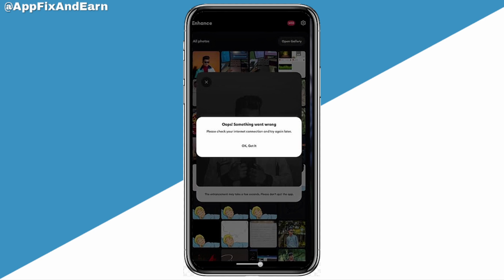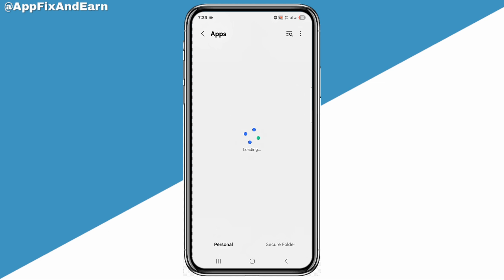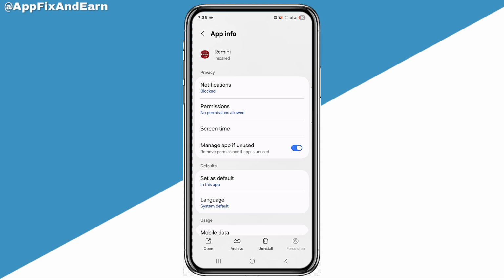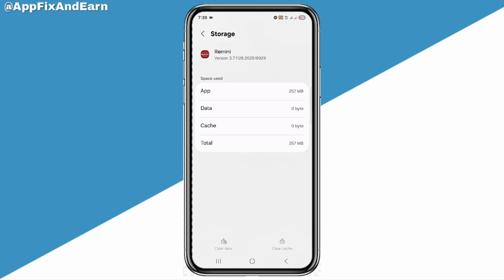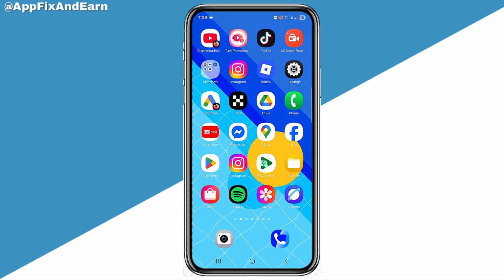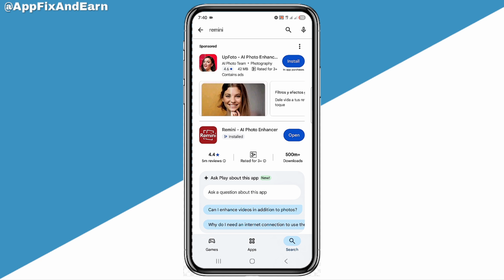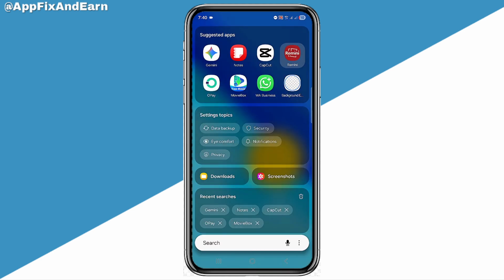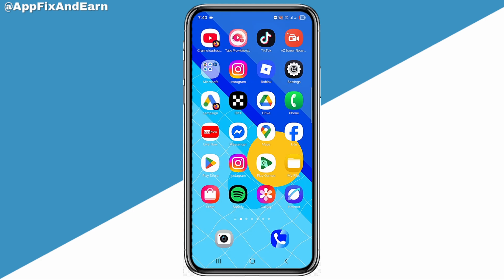I Fixed Remini's AI Image Quality Errors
Remini App Not Working? 😱 Oops Something Went Wrong Problem Fix | Remini Pro Tutorial

Oops! Something went wrong problem solved ✅ | Remini Pro Kaise use kare

Remini Pro “Oops! Something Went Wrong” Problem Solved!
Iss video me aap step-by-step dekhoge kaise aap Remini Pro ka error fix kar sakte ho, Remini app ko sahi tarike se use kar sakte ho, aur HD quality photos enhance kar sakte ho.
Agar aapke phone me Remini app open nahi ho raha, server error aa raha hai, ya enhancement fail ho jata hai — to yeh video aapke liye bilkul perfect hai!

Remini Pro “Oops Something Went Wrong” error fix
Remini not working problem solution
Remini Pro kaise use kare 2026
Photo HD enhance tricks
Remini Pro best settings
Slow internet / server error fix
Remini Pro kaise use kare
Remini Pro error fix
Remini something went wrong fix
Remini app not working solve
Remini Pro tutorial
Remini problem solve
Remini enhancement fail fix
Remini not working 2026
Oops something went wrong Remini
Remini app kaise use kare
Remini high quality editing
Remini photo enhance tips
Remini pro guide Hindi